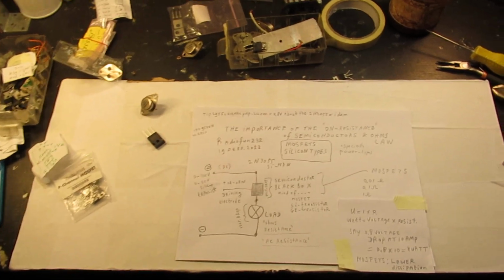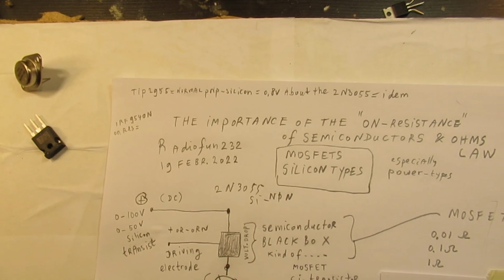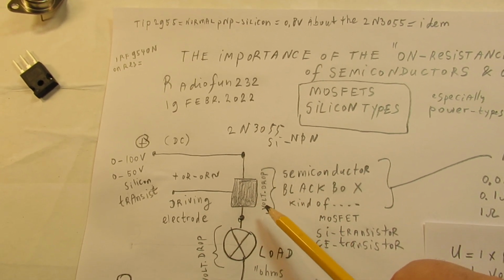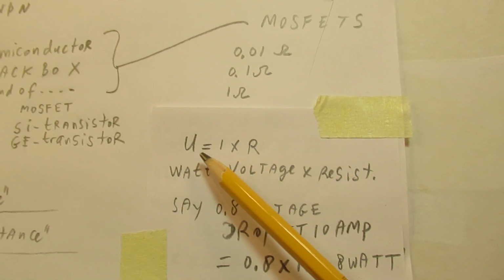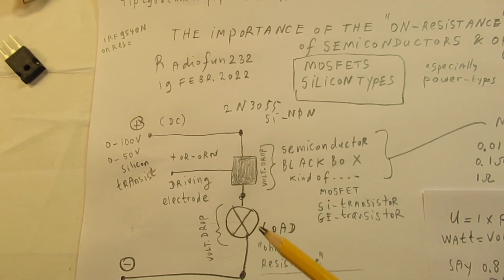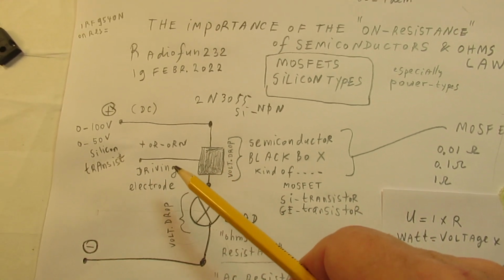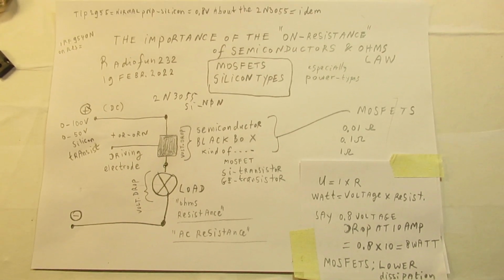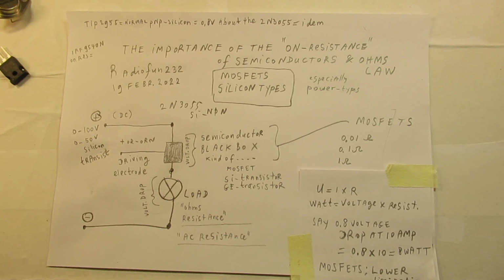About the "on" resistance of power transistors or MOSFETS related to dissipation and Ohms Law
Second upload. The first video of today was OK, but had a somewhat sloppy calculation, sorry for that. Please read the textbox.

Only focus in this video is on the “ON” resistance of a Semiconductor. Be it a MOSFET or a (power) Bipolar transistor, could be NPN or PNP, MOSFET or Bipolar semiconductor. That does not matter regarding these principles.

Not talking about Mosfets or Bipolar transistors that are driven with pulses on a certain frequency (AC), say about the duty cycle etc. Is another subject.

It is now all about the practical “Ohms” resistance between the Drain and the Source (FET/MOSFET) or the Emitter and the Collector (Bipolar transistor types).

In the latter setup (with the bipolar transistor) the standard voltage drop (related to the internal ON resistance in cases of a Silicon transistor) between Collector and Emitter is approximately 0.7-0.8 Volt, due to its physical properties (valence band values).

And, especially about MOSFETS: are they ideal in power circuits? (Yes...)

Important: the same issues (Voltage Drop issues) appear when we are talking about Chip Voltage Regulators (5-40 Volts).

Some Chip regulators have a “Low Drop” voltage mode, say in the 0,2 V – 0,3 Volt range, instead of the 0,7 V-0,8 V voltage drop that is normally present in standard Silicon Semiconductors units.

Limitations about this video: I am only talking about the Ohms and the Wattage (laws) in a kind of DC application, testing/talking about standard Silicon transistors and standard MOSFETS and especially on their internal resistance when they are driven into complete saturation via their Base/Gate.

Talking about not damaging MOSFETS or Bipolar transistors in such a test situation: a maximum safe positive/negative voltage /current on N or P semiconductors (on their base/gate) is always there. They need a base/gate voltage to get them work properly. Study the datasheet.

Regarding MOSFETS: in general only the driver voltage on their Gate is relevant, not (in general) the driver/driving current. They act, in fact, on static charges on their Gate, be it (+) or (-). These static charges can drive very high currents to  a (low Ohms) load, say in the Drain-Source wire. To prevent non stability connect the Gate of a N-MOSFET with a 1 Mega Ohm resistor to (-), ground. Is a good measure to get/gain stability in the behaviour of a power N-MOSFET.

Always try/stay on the safe side, never overload a base or a gate with current or voltage. Read the datasheets of Bipolar Transistors and MOSFETS.

When this (a complete saturation) is not the case, such a bipolar transistor or a MOSFET can and will act differently.

Thus here I am not talking about a situation where voltage/current is pushed (pulsed) into the base or the gate of a Bipolar transistor or MOSFET.
When you drive a (power) Bipolar transistor or a (power) MOSFET on its base/Gate with pulses of a certain frequency (time domain) and/or a certain waveform a different situation is realized:  no permanent conduction between the Source and the Drain (MOSFET) or between the Emitter and Collector (Bipolar Transistor).

Dissipation (read: heat between Collector-Emitter and Source-Drain) can be limited when the duty cycle frequency is low or (thus) when you use small (related to time) needle pulses.

Ohms Law means U=IXR and Watt = Volt x Ampère and when you look at the internal resistances inside a MOSFET/Bipolar semiconductor all these rules/laws apply perfectly in cases of DC. Or even AC.

Datasheets give good information about their properties and the heat that can be expected when you drive a motor or  lamp or whatever via a MOSFET or a Bipolar Power Transistor. Apply Ohms Law for a good and first insight.

I keep all my YT videos constant actual, so the original video’s with the most recent information are always on YouTube. Search there, and avoid my circuits that are republished, re-arranged, re-edited on other websites, giving not probable re-wiring, etc. Some persons try to find gold via my circuits. I take distance from all these fake claims. I cannot help that these things happen. Upload 19 February 2022.